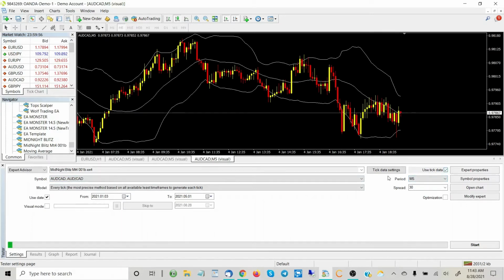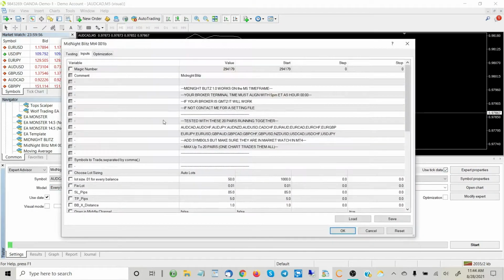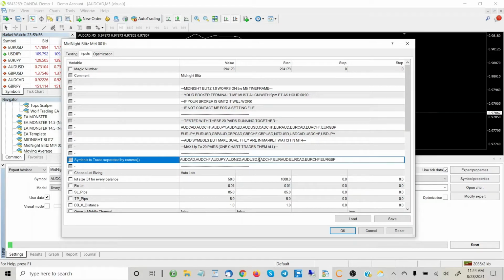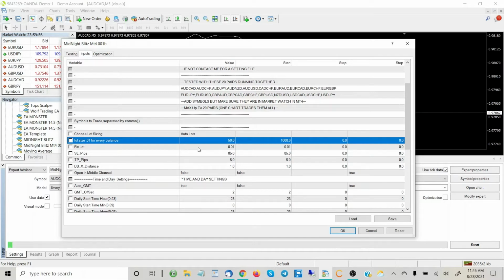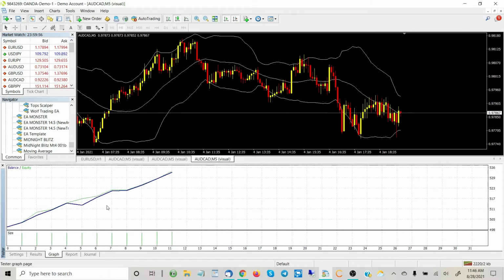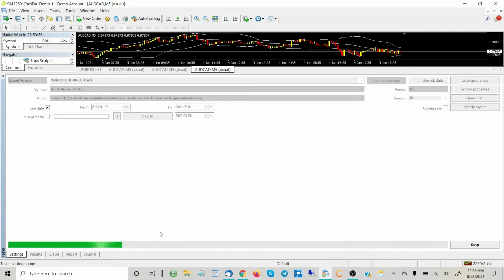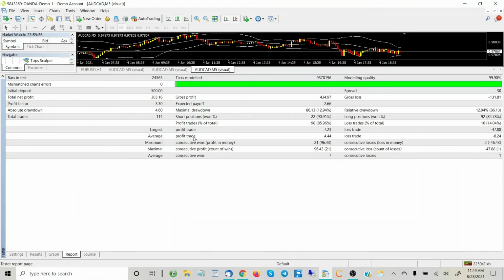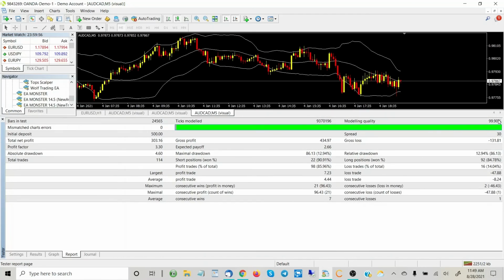MIDNIGHT BLITZ Mt4 Expert Advisor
This Video is a demonstration of the Midnight Blitz Metatrader 4 Expert Advisor.